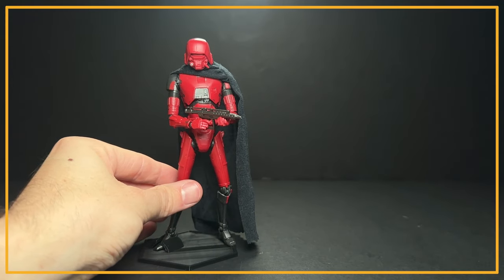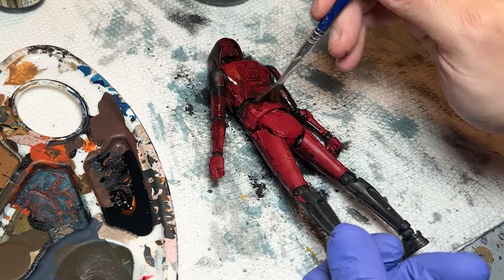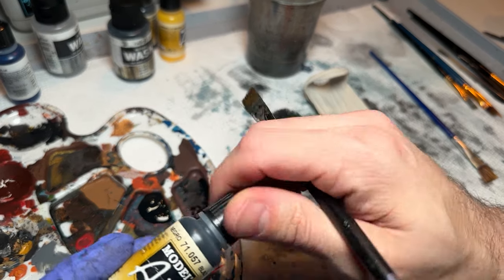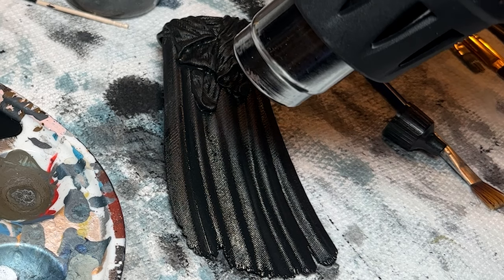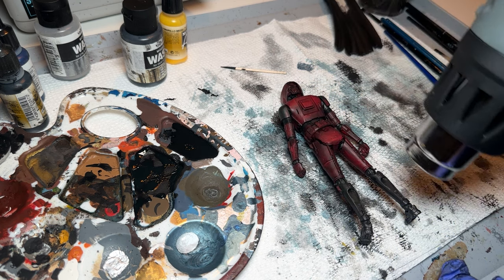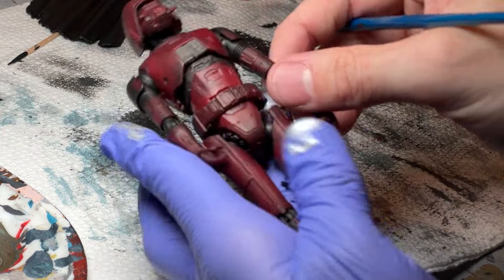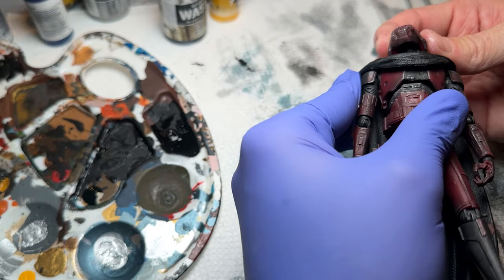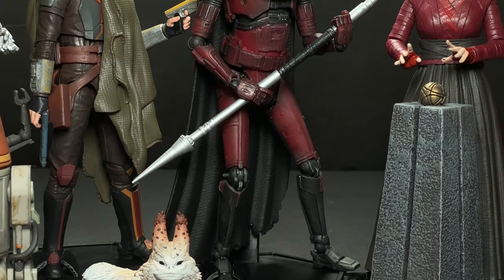EASY Tutorial to fix your HK-87 Star Wars Black Series figure.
Cheap brush set:

Vallejo Black wash:

Vallejo Black paint:

Vallejo silver paint

Mr. Super Clear Matt Spray

Nitrile Gloves

Heat Gun

Cape (Gorr the God Butcher)